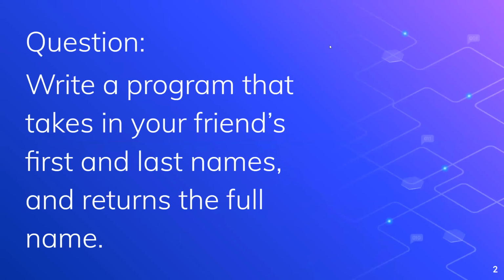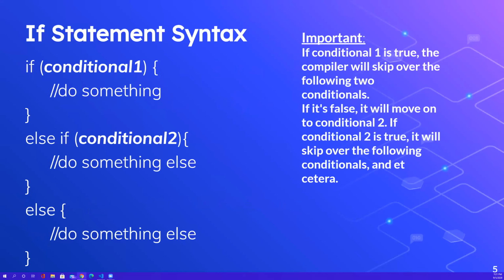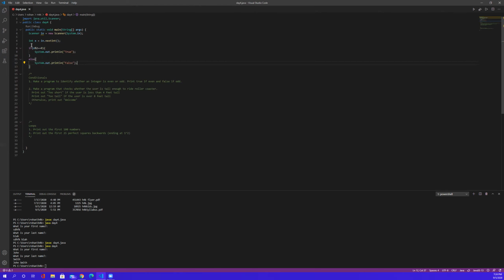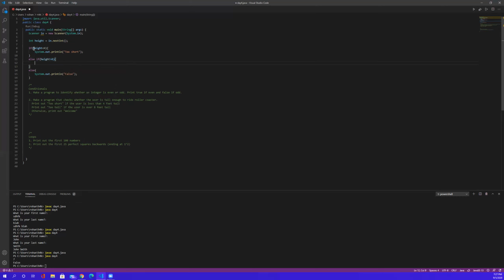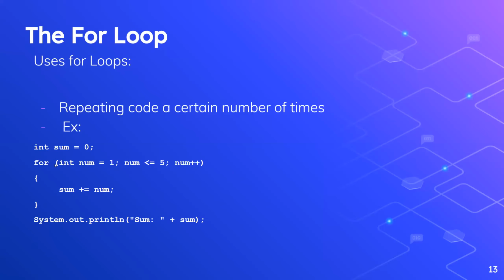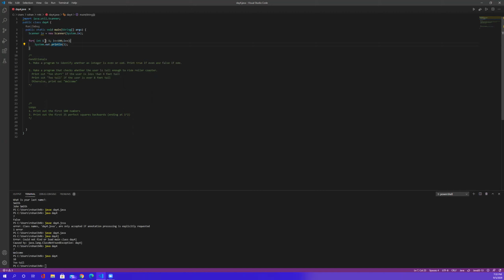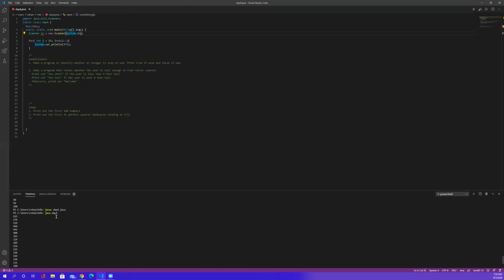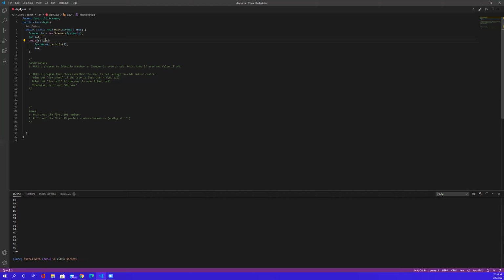Beeginner Java - Day 4 & 5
Overview of our Beginner Java Day 4 & 5 Curriculum.

Sign up for our Beginner and Intermediate Sessions at hackathon4kids.com!